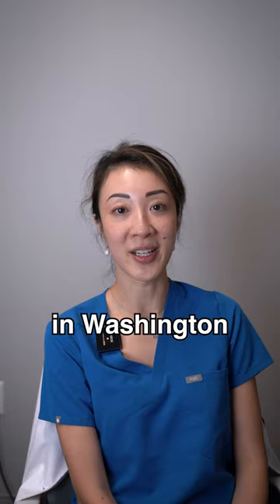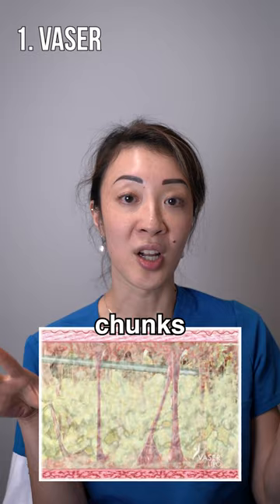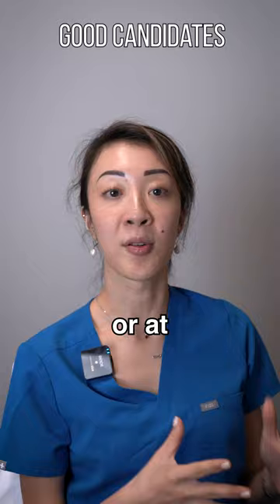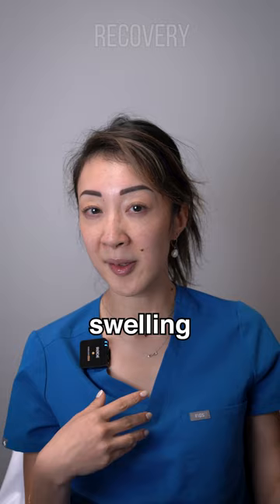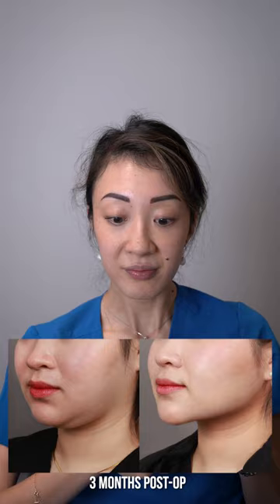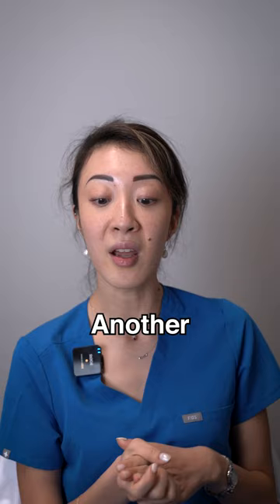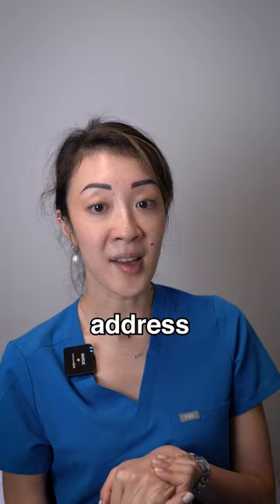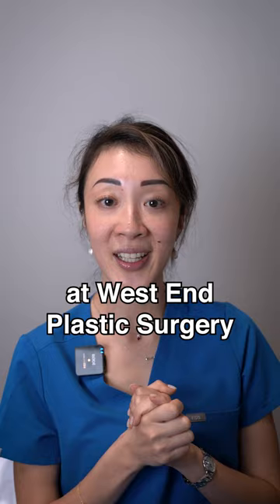Lower Face & Neck (Submental) Liposuction - Face the Facts with Dr. Wang | West End Plastic Surgery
In today's episode of Face the Facts, Dr. Wang talks about Submental (Double Chin) Liposuction.

Excess fat and sagging skin around the chin/neck area can be due to age, weight, or genetics. Lower Face & Neck Liposuction removes fat from the chin and neck areas, creating a sharper jawline and eliminating a double chin and any fullness.